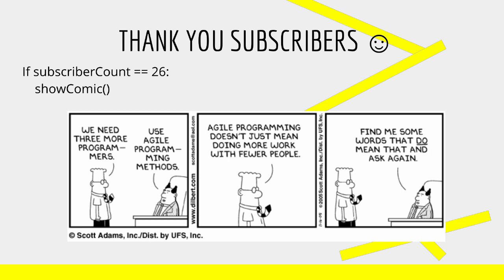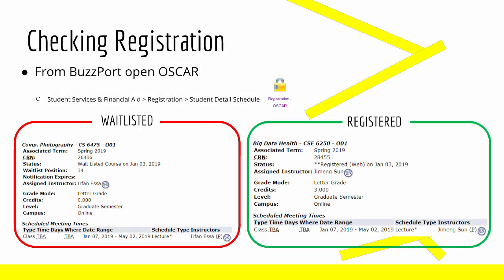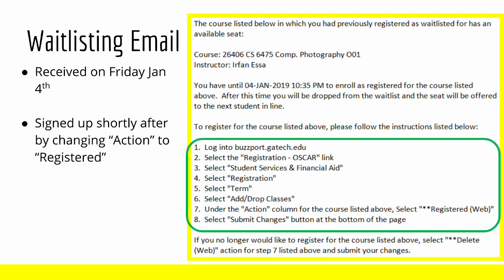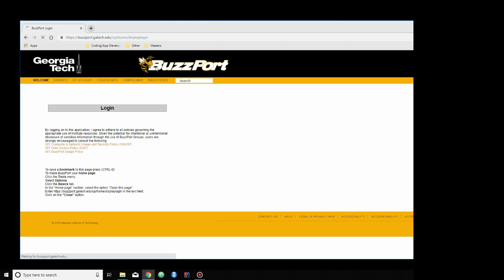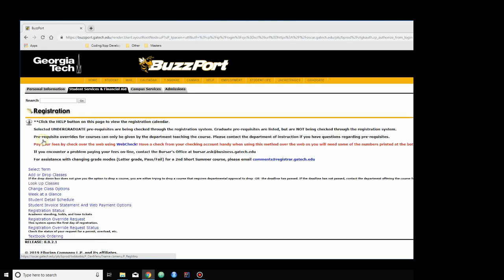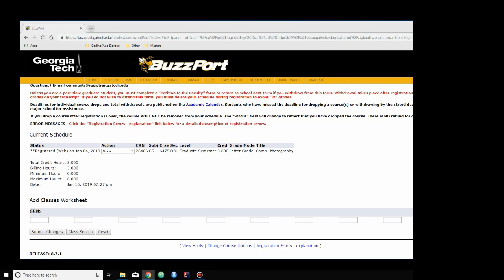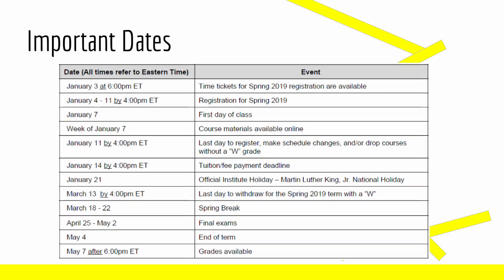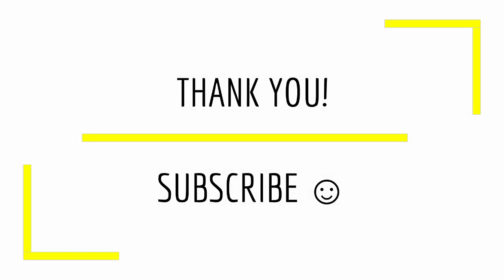Georgia Tech OMSCS (s1e2) Waitlisted Courses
Georgia Tech uses a waitlisting process for courses in the OMSCS program. If you are not able to get into the course you want to right off the bat, the Georgia Tech allows you to waitlist yourself for any OMSCS allowed course. If other students within the course choose to drop their place in the course, you might, and often do, get a chance to sign up for the course yourself. But be quick, your slot to sign up for the course if you are allowed in is only 24hours from when you receive the email!

If you have any questions or special video requests, post a comment in the comment section.